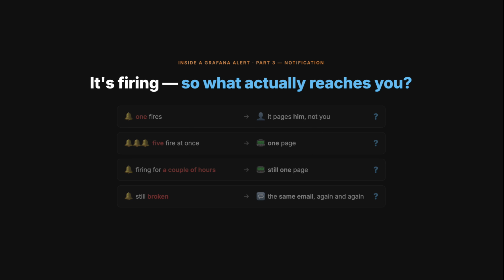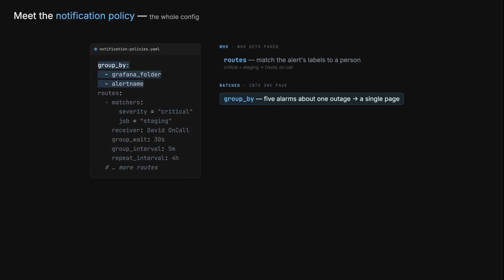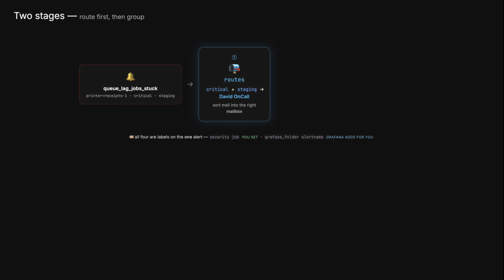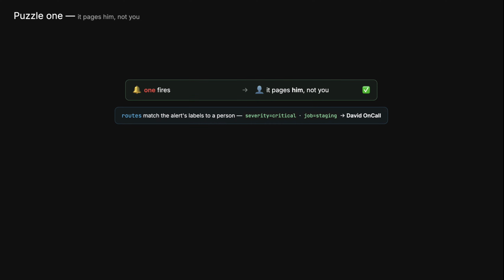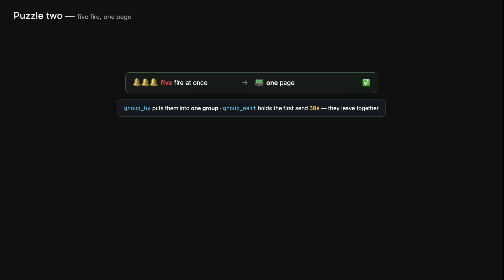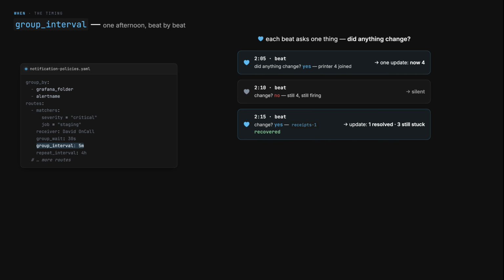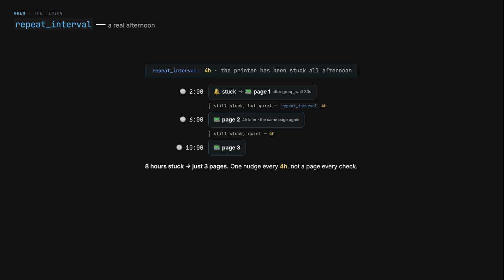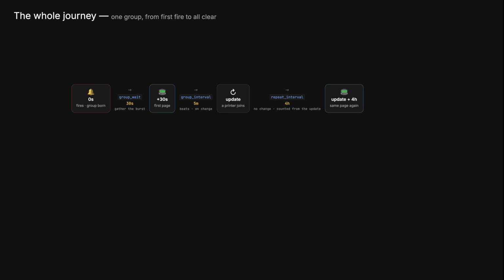Your Grafana alert is firing — so what actually reaches you? | alert-whatif (Part 3)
⏱ Chapters
0:00  The four puzzles
1:09  Meet the notification policy — who · batched · when
2:12  `routes` — who gets paged
2:54  `group_by` — many alerts, one page
4:59  `group_wait` — your first page, complete
6:42  `group_interval` — updates, only on change
8:20  `repeat_interval` — the "still broken" reminder
10:40  The whole journey — fire to all-clear

📺 Part 3 of 3 — between "something breaks" and "you get paged":
  1 · Detection — how long until it fires
  2 · State — for / keep_firing_for: does it fire, and when does it stop?
  3 · Notification — does the page reach you, and how often? (this video)